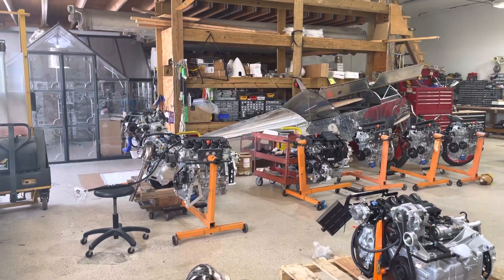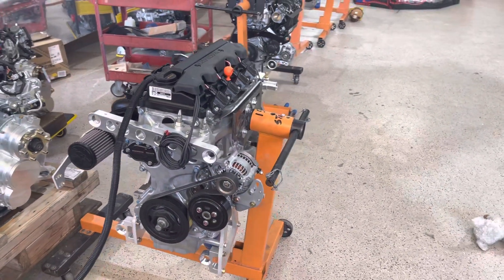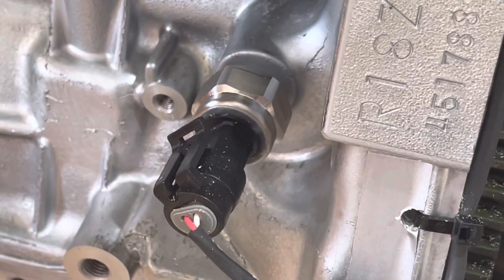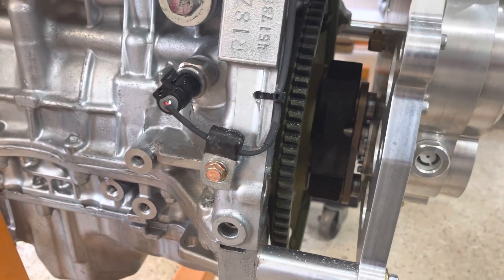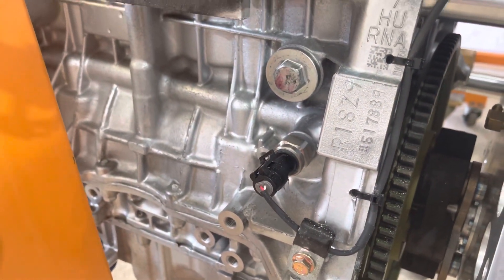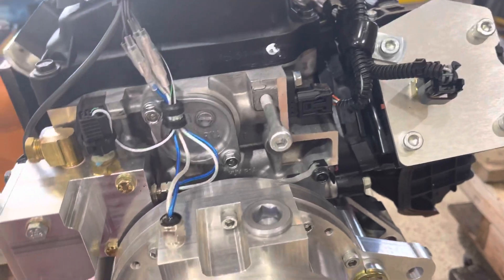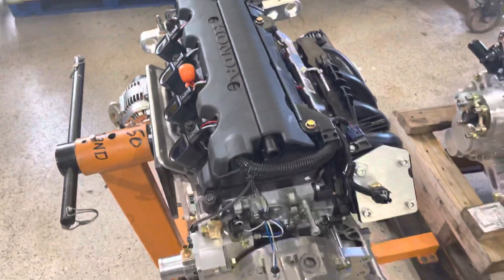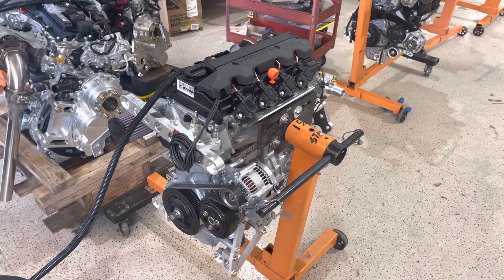Sensor locations on the Viking 150 engine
This will help you understand where the sensors go on the Engine so you can wire them to your instrumentation